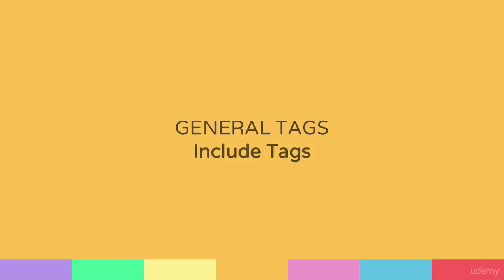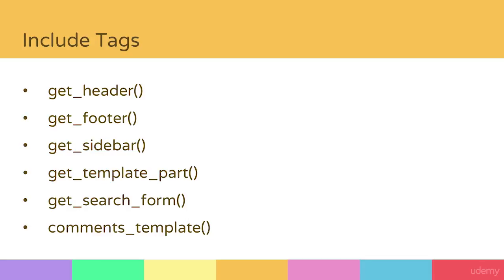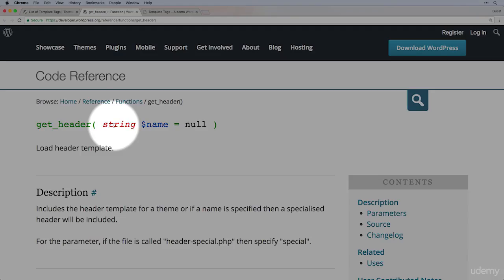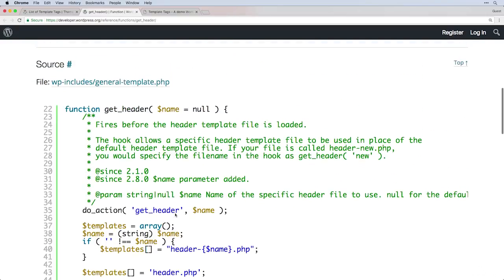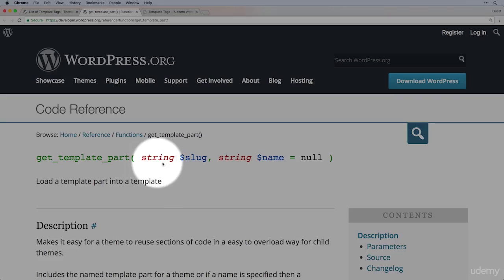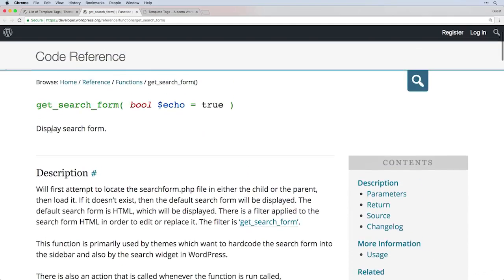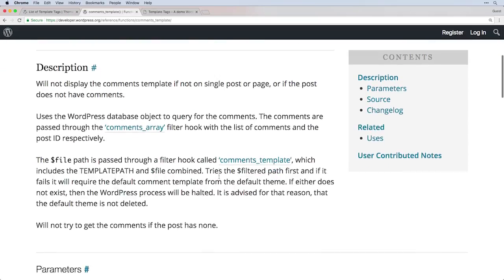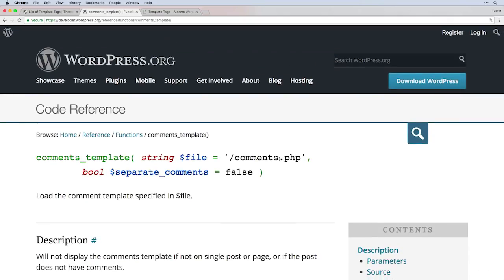075 General Tags Include Tags